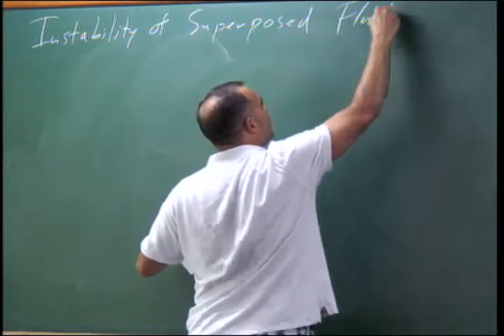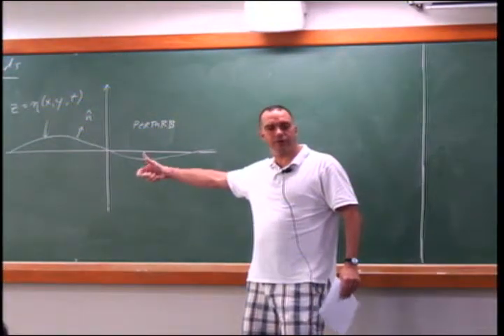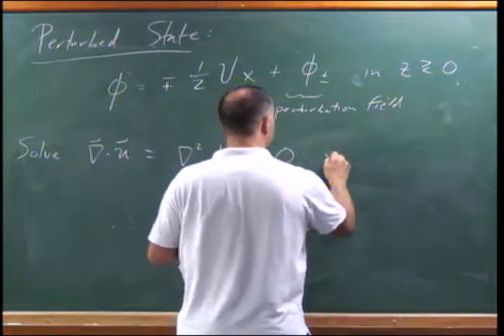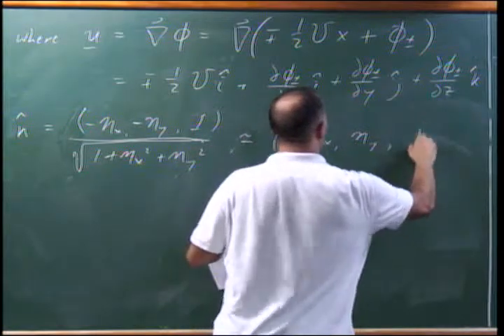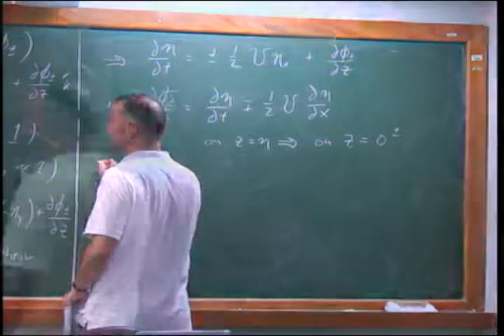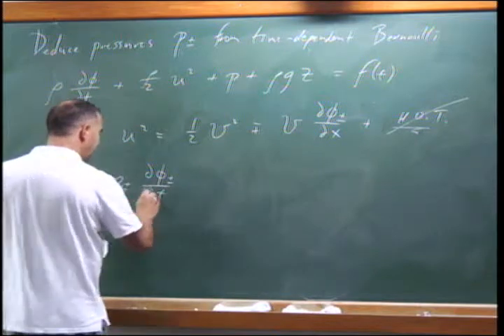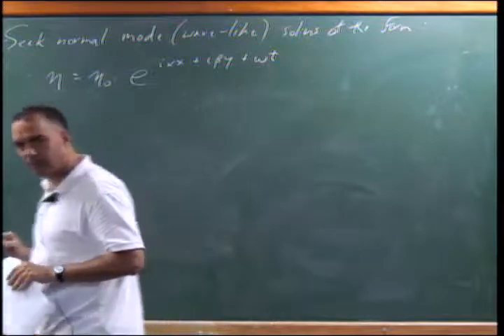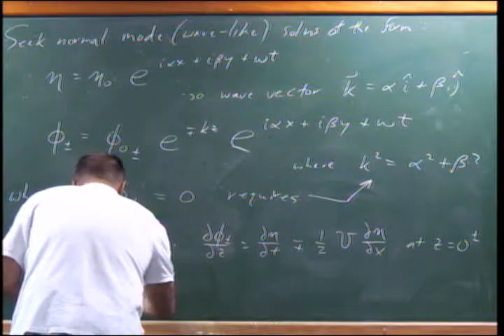mestrado2012 interfacial 30012012 12 p1